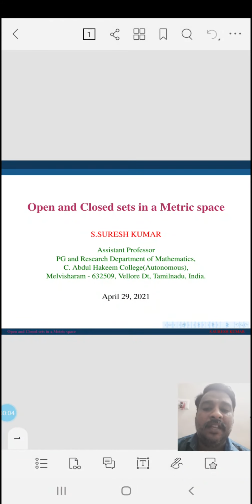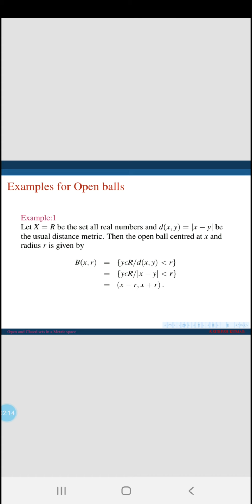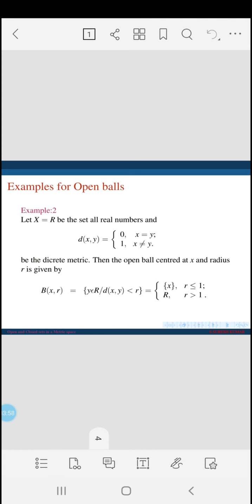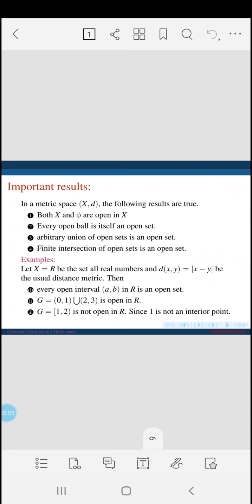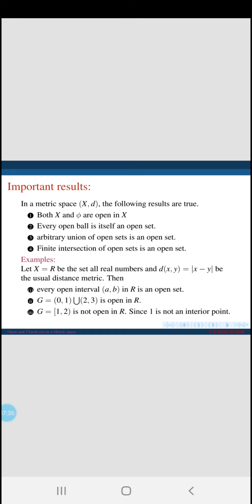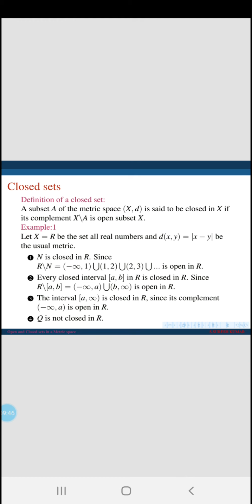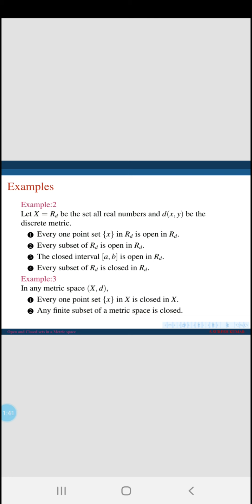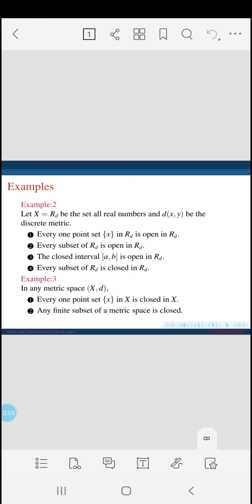Topology - Open and Closed Sets in a Metric Space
Paper: Topology
Topic: Open and Closed Sets in a Metric Space
Class: II M.Sc. Mathematics

by
Dr. S. Suresh Kumar
Assistant Professor
PG & Research Department of Mathematics